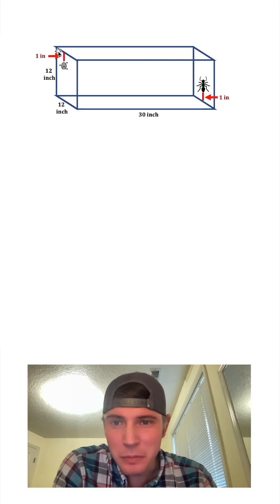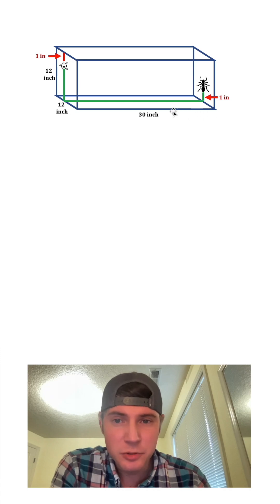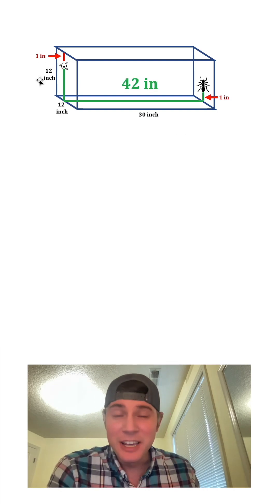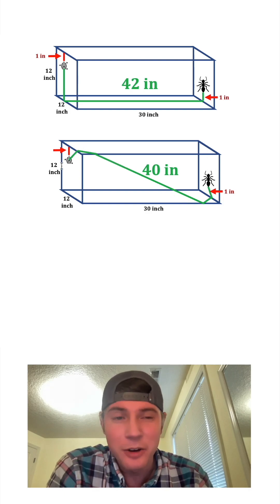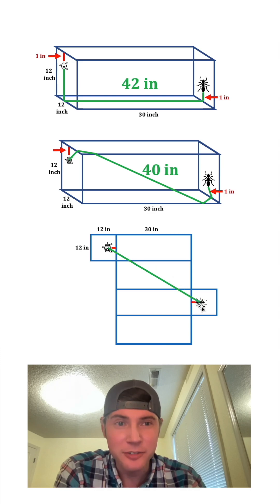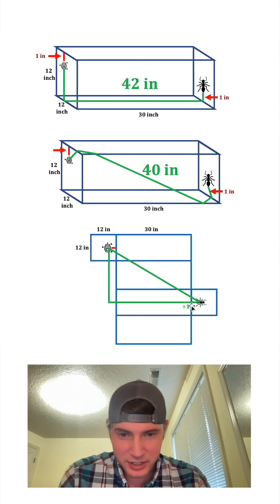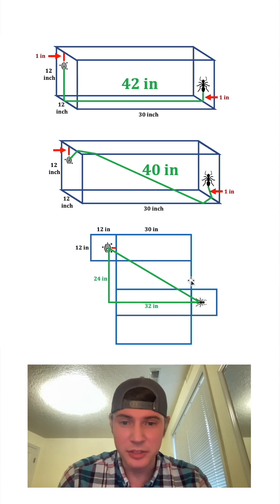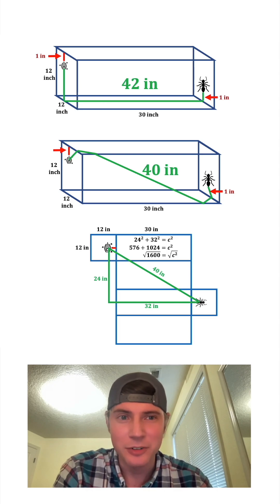Ant and Honey Answer